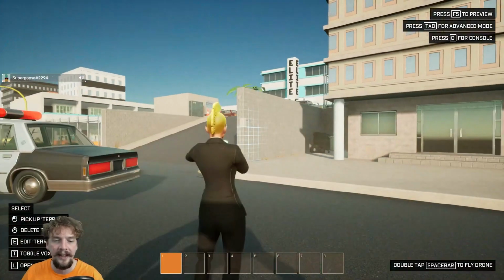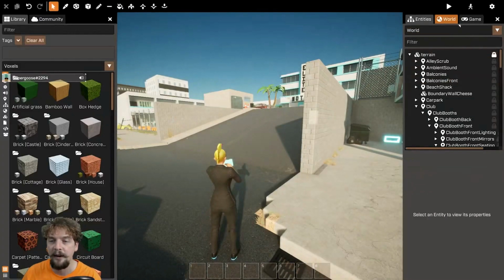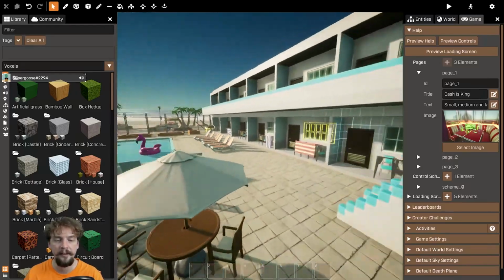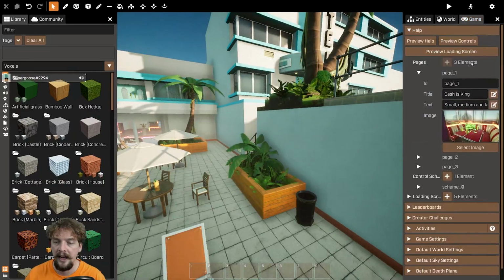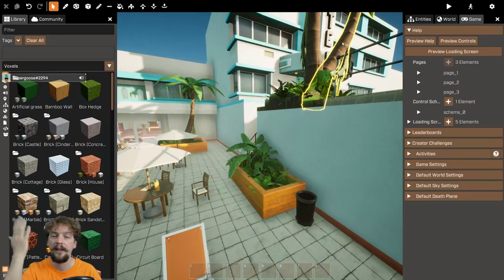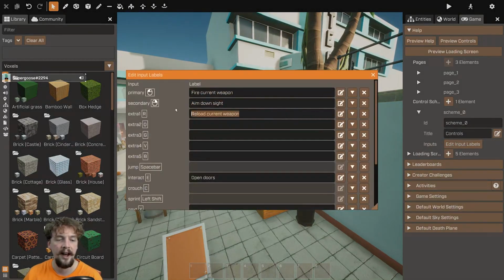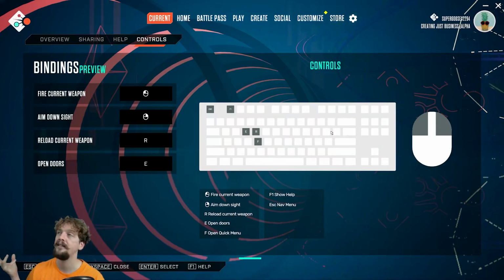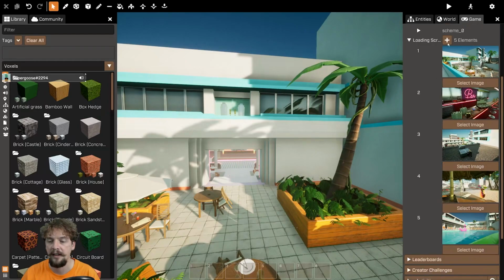Crayta Quick Guide - How to add help screens to games